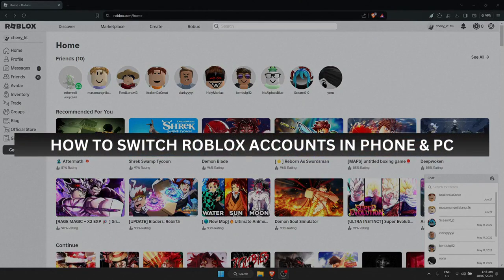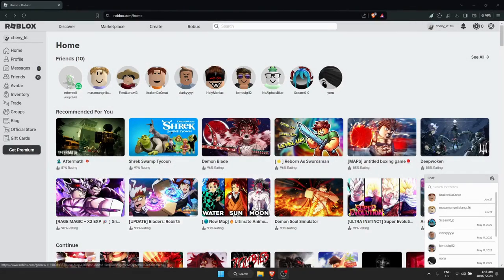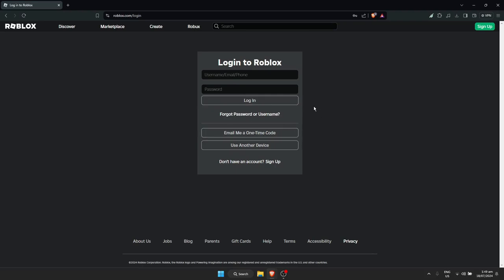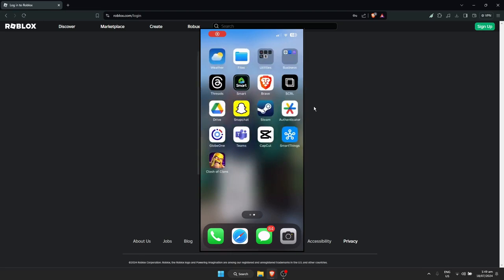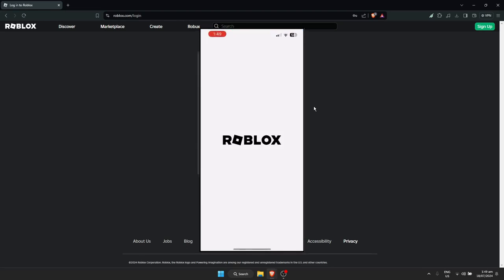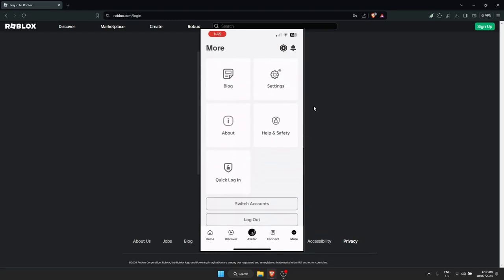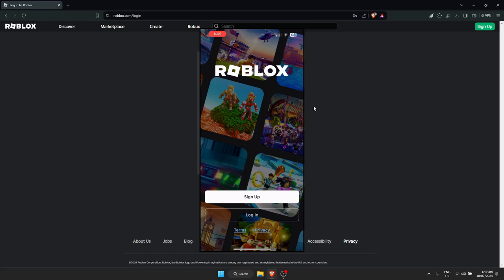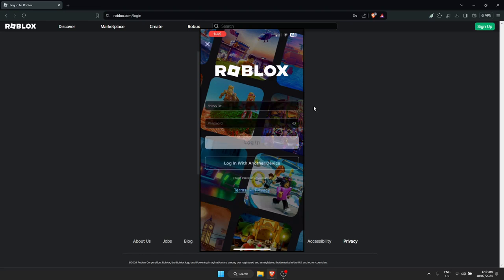How to Switch Accounts in Roblox on Phone and PC | ROBLOX Tutorial (2027)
Looking to switch between Roblox accounts on your phone or PC? This tutorial will guide you through the process, perfect for both beginners and seasoned players who want to manage multiple accounts easily. I'll show you how to log out and log in with different Roblox accounts on both devices, ensuring you can seamlessly switch whenever needed.

In this tutorial, you'll learn:
How to log out of your current Roblox account on both phone and PC.
Step-by-step instructions to log in with a different Roblox account on your device.
Tips for managing multiple accounts efficiently, including security considerations.

Effortlessly manage your Roblox accounts—follow these steps to switch between accounts on your phone and PC and keep your gaming experience smooth and secure!